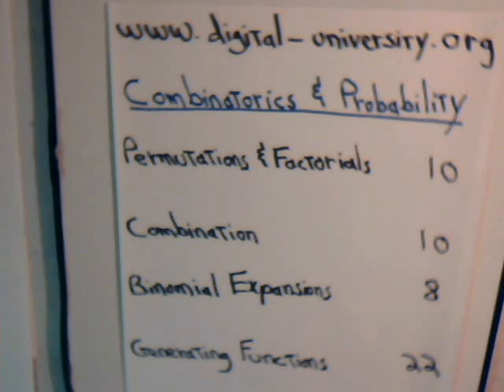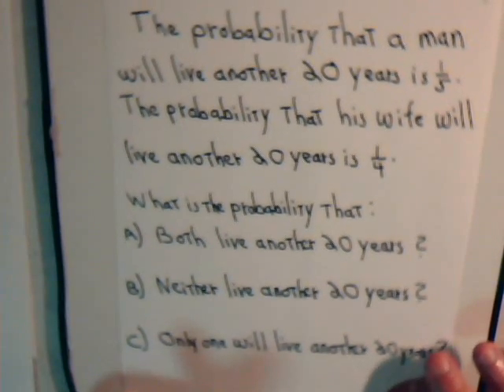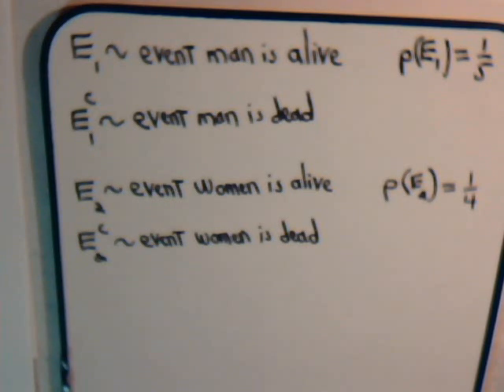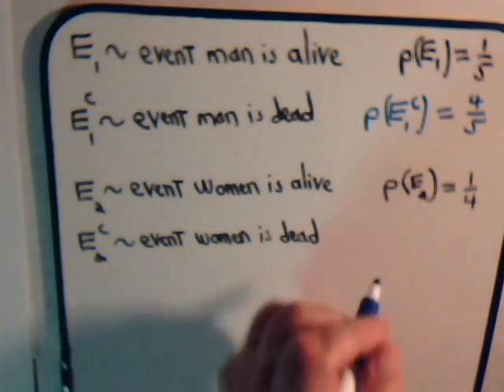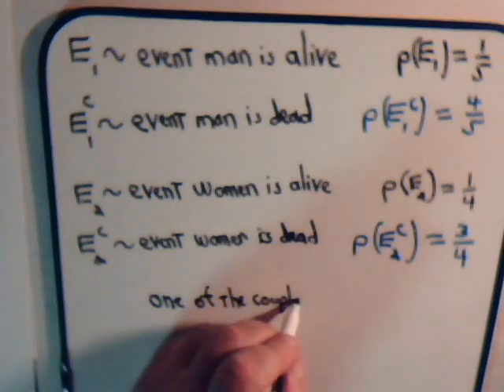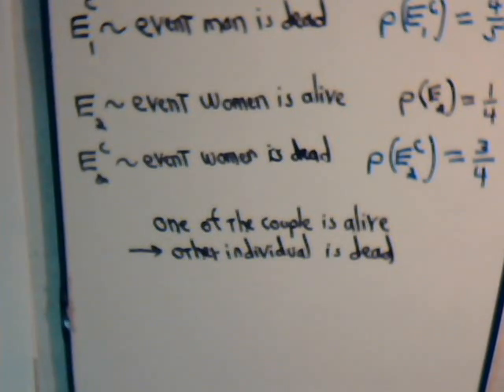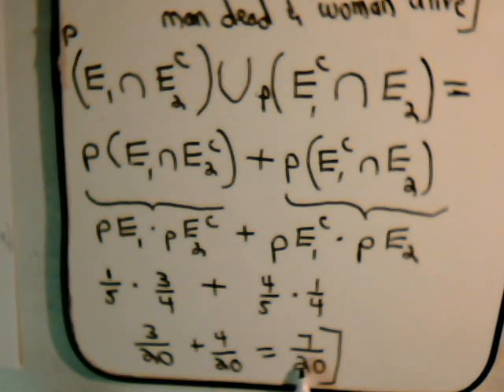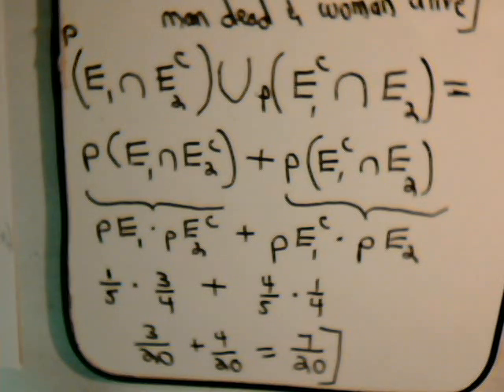Probability Problem #4 More Compound Events-Mutually Exclusive